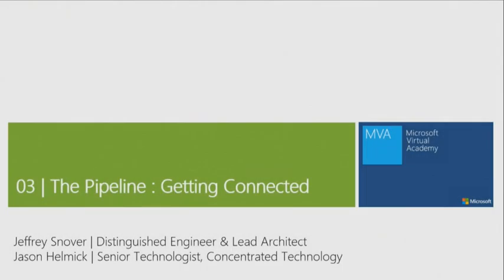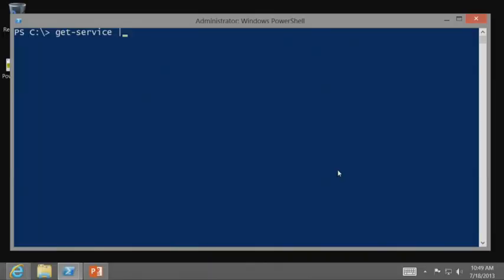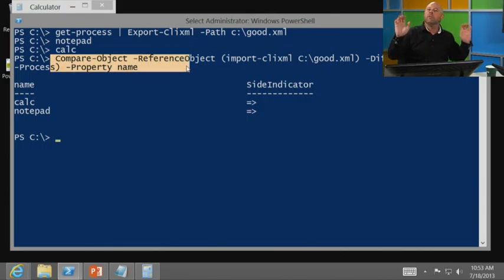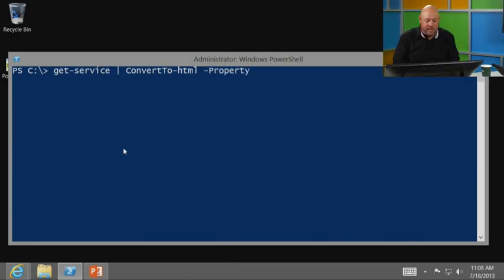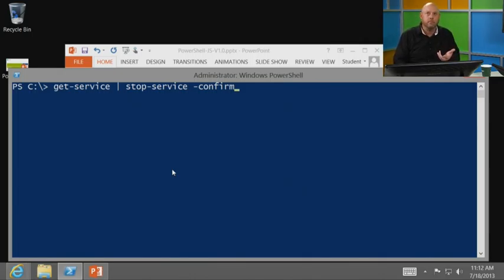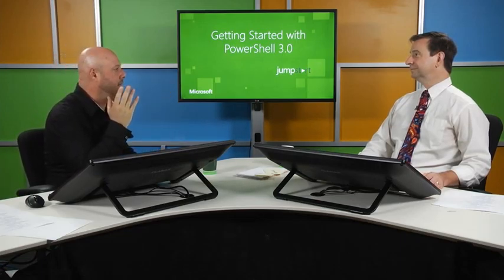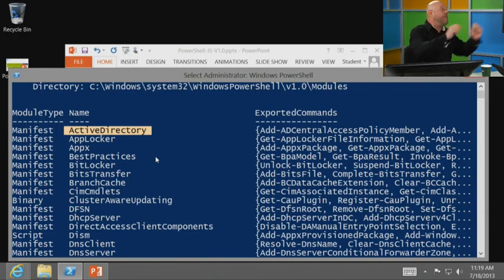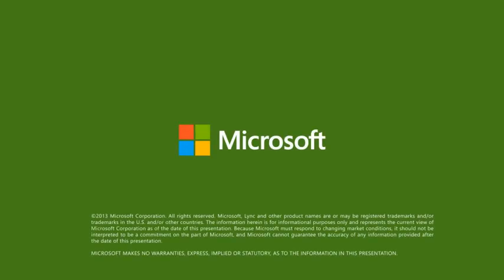Getting Started with PowerShell 3 0 Jump Start The pipeline getting connected & extending the shel